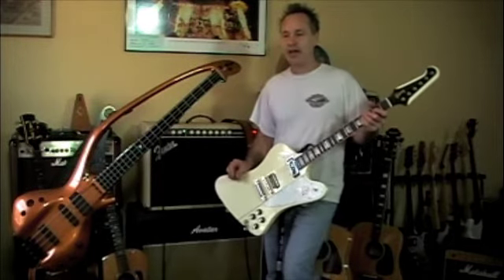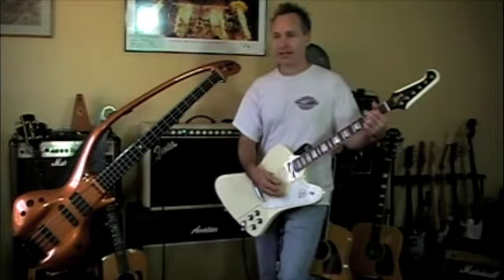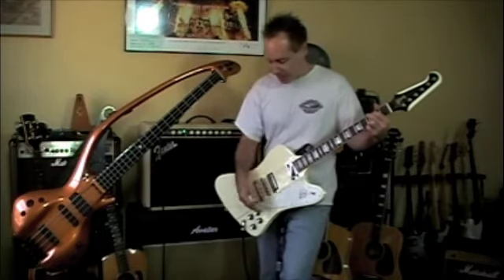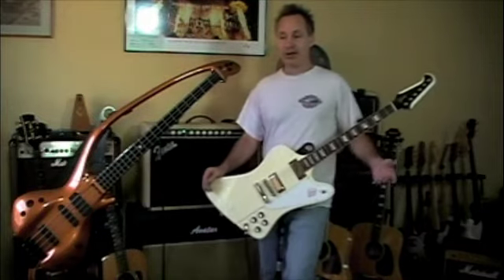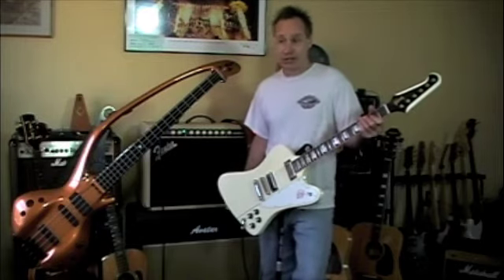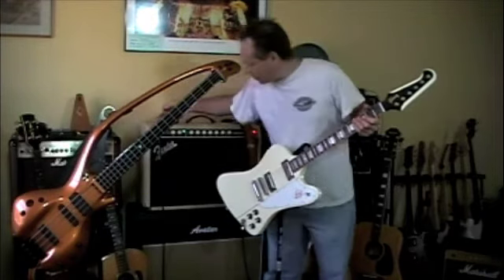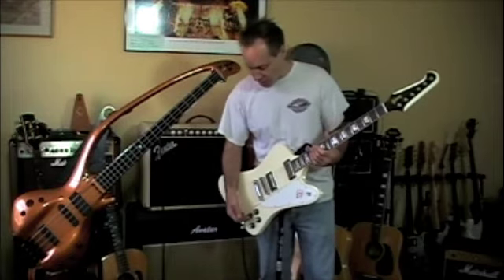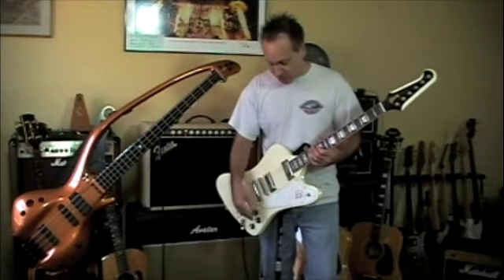Super Clean 2009 Gibson Firebird V Demo/Review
Click here for more behind the scenes info and/or insight is the link to my current eBay auctions if you are interested...send me a message (through my channel page link...just click on my name or avatar) if you have any questions or if I can be of any help.

Here's another GIbson Firebird that I'm pleased (and blessed) to get to show you...this one is a dead mint condition 2009 that weighs in at just under 8 pounds (which is super comfortable for such a big guitar) and even the case doesn't have a scratch on it. I set the action, intonation, put the correct amount of relief in the neck (Gibson is not exactly famous for sending them out all ready to play), checked everything, etc. It will be going up on eBay unless someone gets to me first... Enjoy!

I sell lots of used guitars and basses (both here and on eBay...same name there...100% positive feedback) and I'm a dealer for the Mbrace stands (still $60.00 including USPS Priority mail service for the US, $80 for Canada or Mexico and $85.00 for the rest of the world) and also Thomastik-Infeld strings. Let me know if there is something you want/write me if you're interested...again, use the send a message link on my channel page.

The guitar is plugged straight into my same old rig (no effects at all)...a Fender Super Sonic combo with an Avatar 2x12 all loaded with 12" Hellatone 30's and the video recording was done with a JVC GR-D850 miniDV Camcorder using the built in microphone (which I occasionally block by standing in between the amp and the camera effectively killing most of the highs...so sorry in advance).

If you like what you hear, or are interested in any of my current or future used guitar offerings, subscribe...you'll get a heads up on any guitar that I'll be listing for sale on eBay (or here) as I post a video here first.

Howard